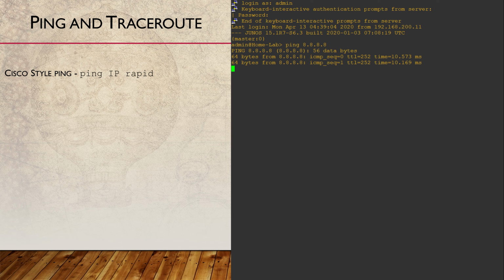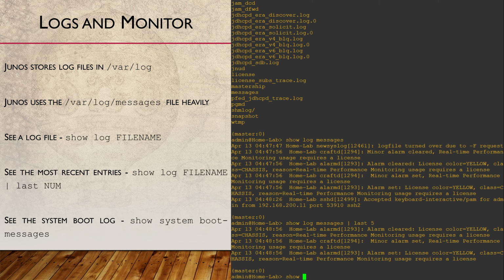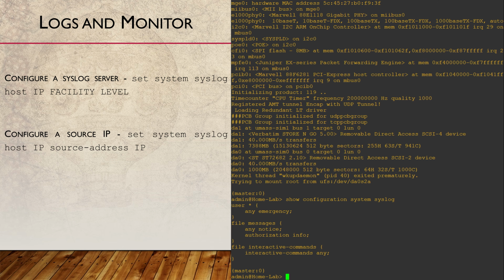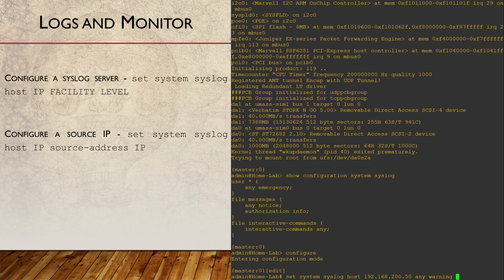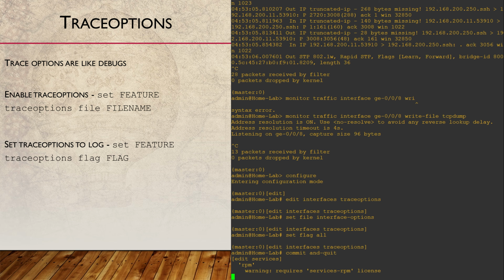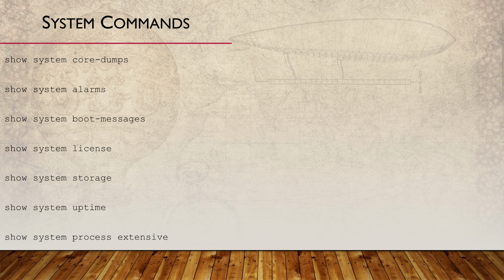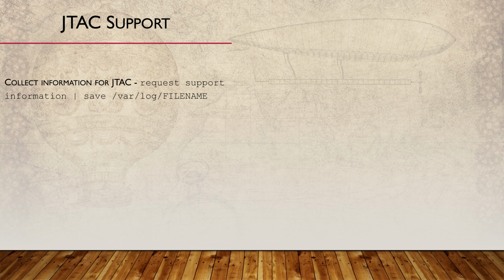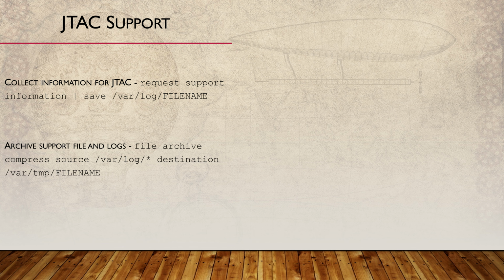Junos Monitoring and Troubleshooting | Introduction to Juniper and JNCIA Part 21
Ping and traceroute are very similar to Linux. Try using ‘traceroute monitor’, which continually monitors a path, and updates stats in real time.
Logs are stored in /var/log. In particular, the messages log is very useful. The ‘monitor’ command is useful for tracking logs contents in real-time. It’s like using ‘tail -f’ in linux.
‘Monitor interface’ and ‘monitor interface traffic’ can show us real-time stats of interfaces.
Trace options are like debugs, and are used to write troubleshooting data to a log file that we can configure.
Sooner or later you’re going to need to call JTAC for support. When you do, it will save you time if you have already collected logging information that they will need.

Overview of this video:

0:00 Introduction

0:08 Ping and Traceroute

0:50 Logs and Monitor

3:52 Trace Options

5:19 System Commands

6:32 Collecting JTAC Info

Compressing Troubleshooting Logs from /var/logs to Send to Juniper Networks Technical Support